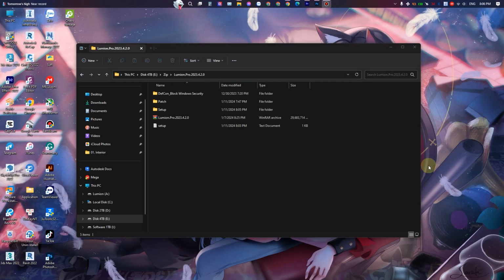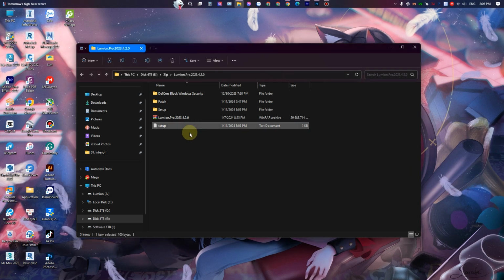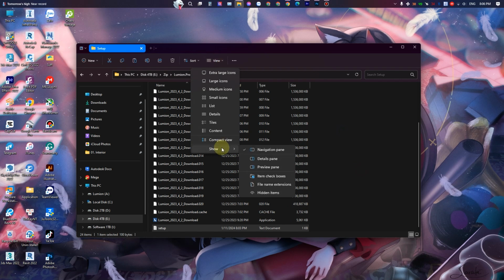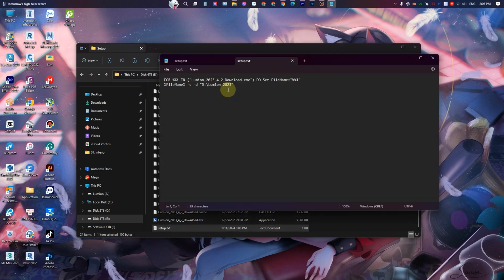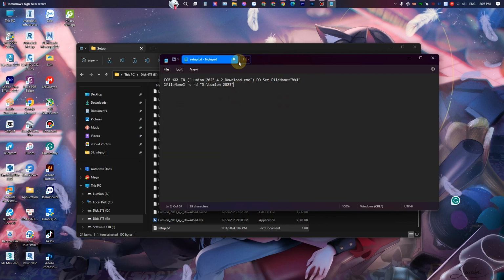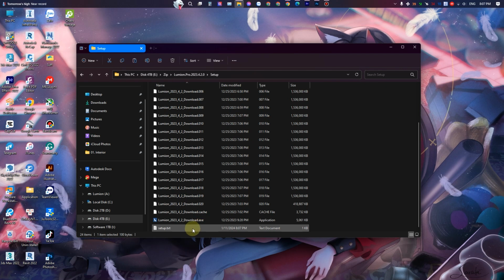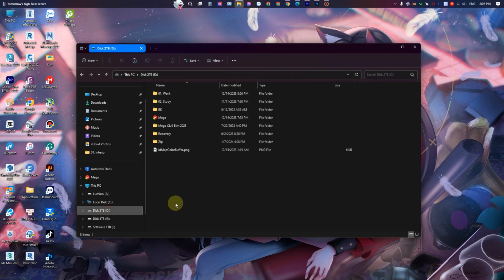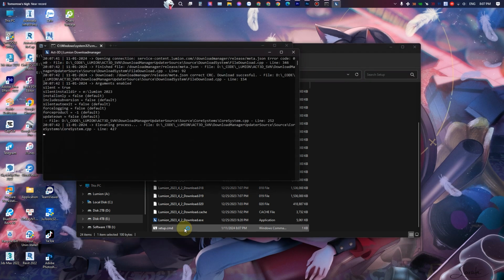Lumion 2023 Install on drive D/E/F ( Update )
This video will guide you on how to install Lumion 2023.4.2 on drive D/E/F (Update)
This video just updates how to install Lumion 2023.4.2 on drive D/E/F.